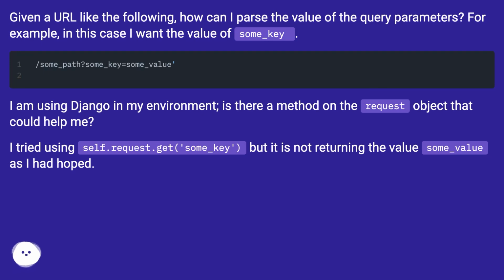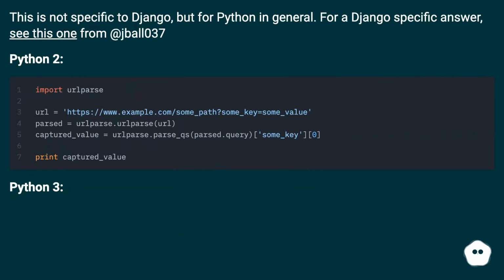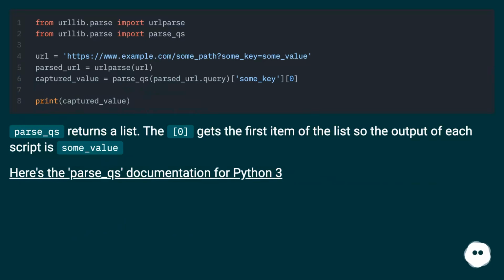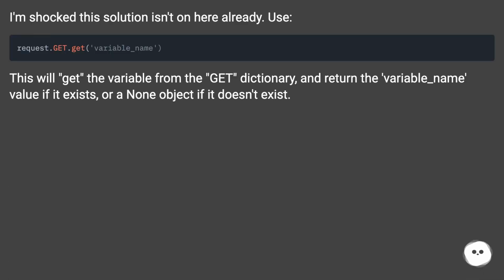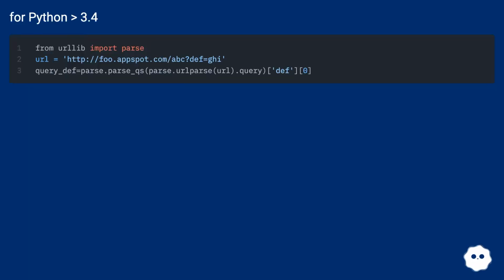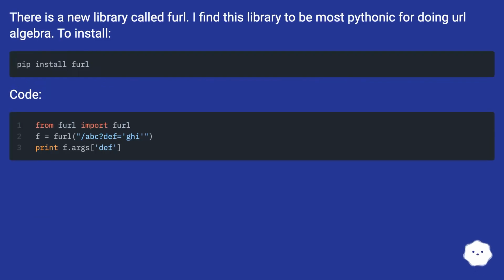Retrieving parameters from a URL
Chapters
00:00 Retrieving Parameters From A Url
00:29 Accepted Answer Score 444
01:12 Answer 2 Score 91
01:30 Answer 3 Score 71
01:42 Answer 4 Score 66
01:49 Answer 5 Score 35
02:05 Thank you